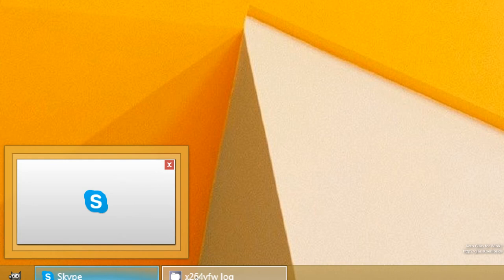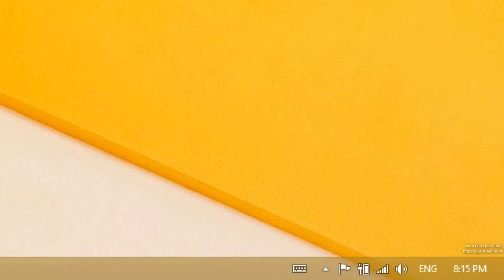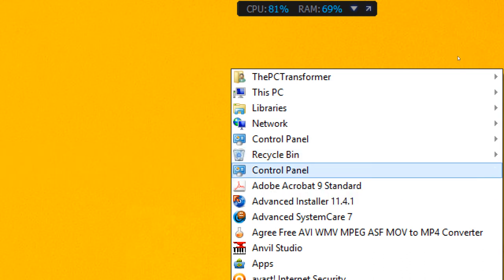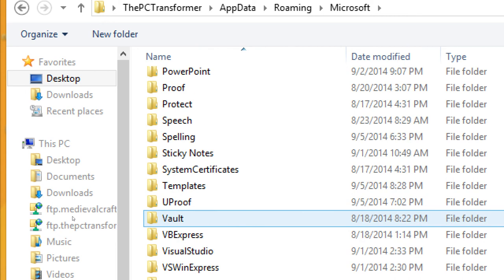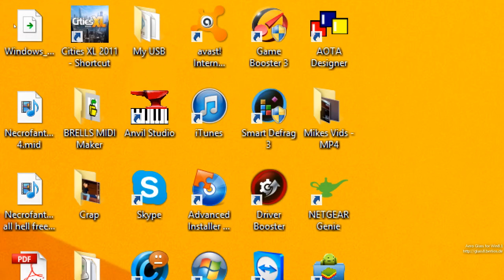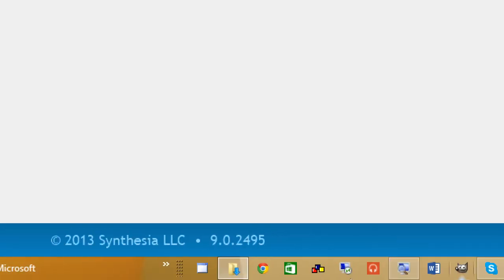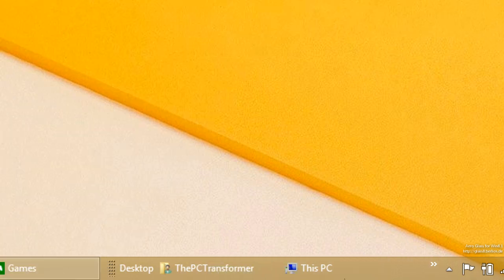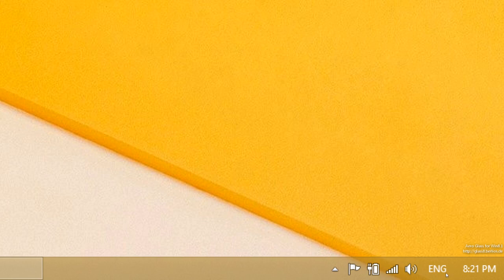I'm back! - Toolbars, Start menu and Taskbar - Windows Features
Sorry this video is raw, but I don't have time to cook (edit) it because I want to do something else for a video in Minecraft where I show of my to-scale build of my school, CCVS.

Anyways, today I show off the Windows Toolbars feature on the Taskbar and I show you how to create a start menu-esque toolbar that shows program categories and lets you start them.